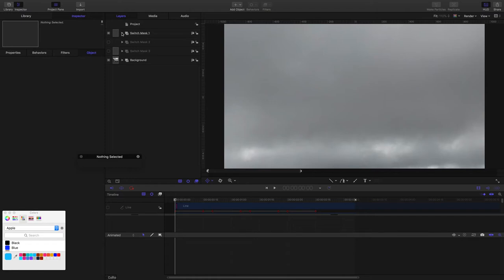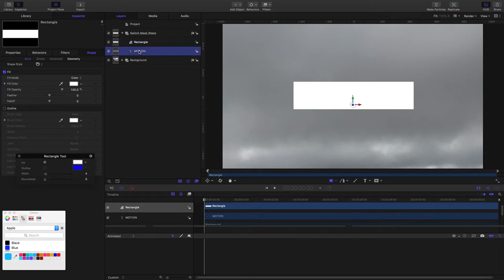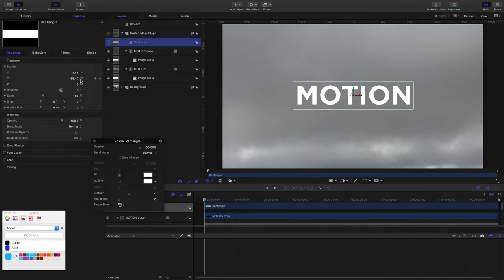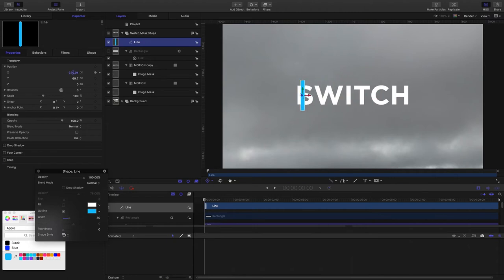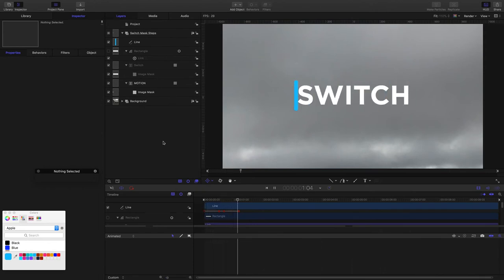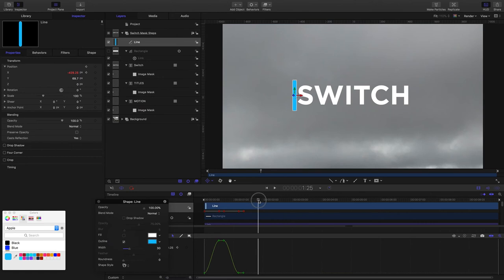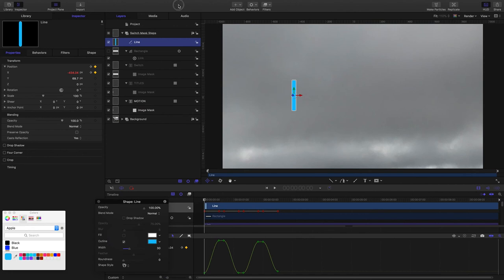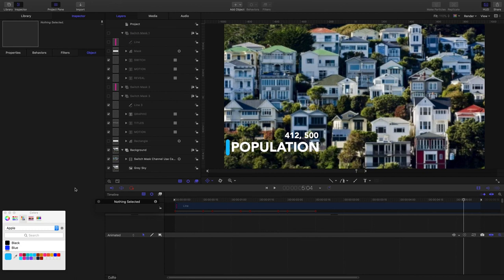Motion 5 Tutorial: How to Make Switch Mask Titles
Hi. This is a step by step guide to creating the titles that hide and reveal at the same time.

The project is 1920x1080
The frame rate is 30fps.

If you are new to Motion 5 then this guide will be very helpful. The steps include:
*How to use an image mask
*How to link the position of two objects
*Key-framing positions

I hope this is useful for your Motion projects